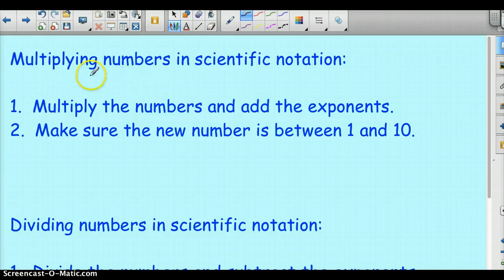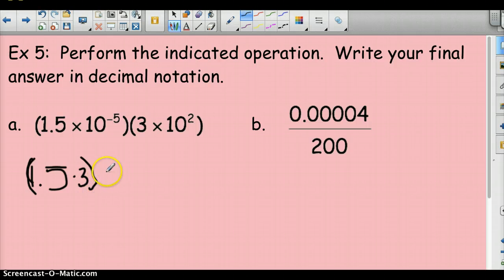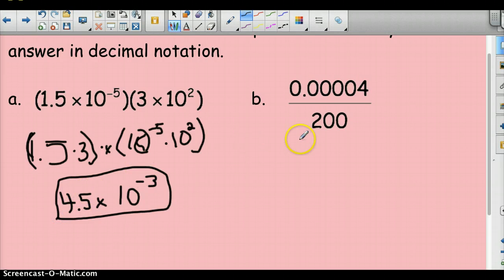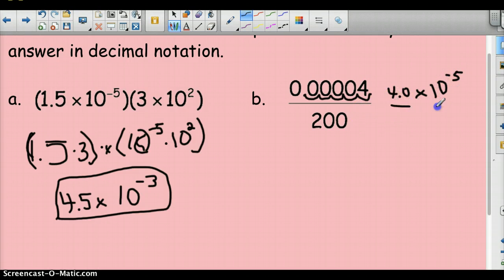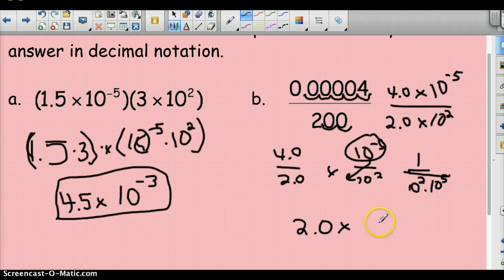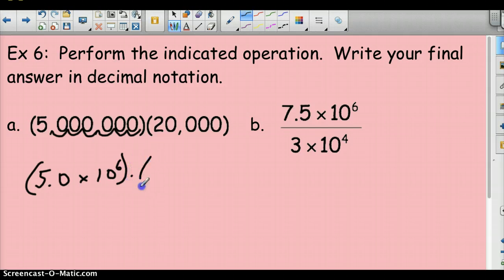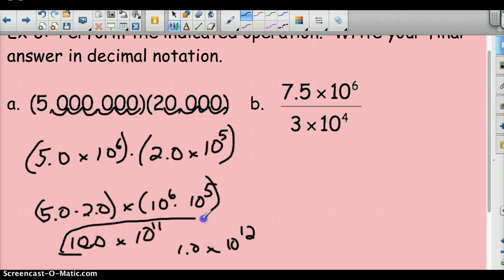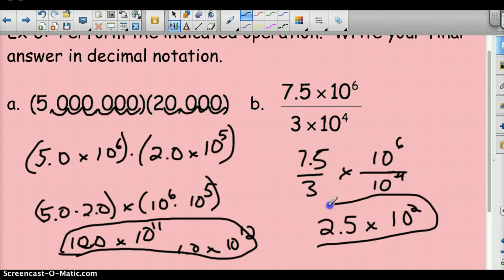NAMS 5-6 (4) Notes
multiplying and Dividing numbers in scientific notation